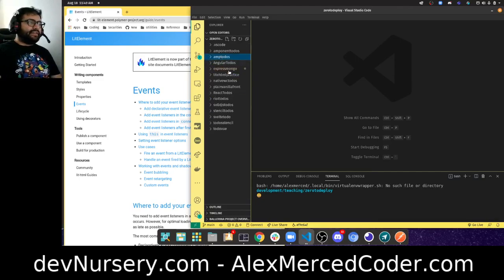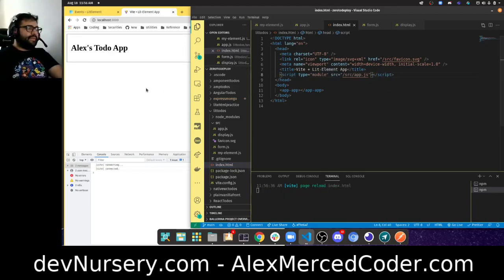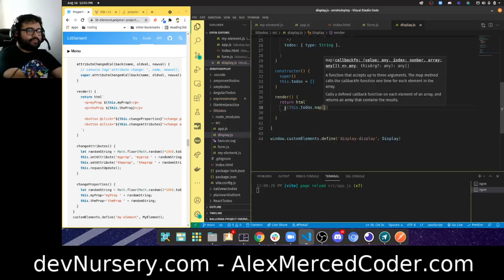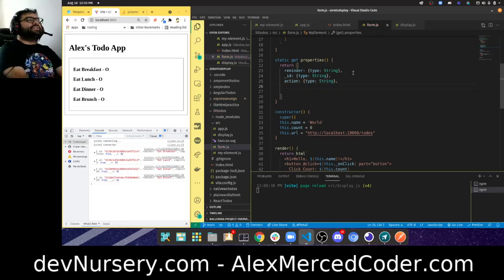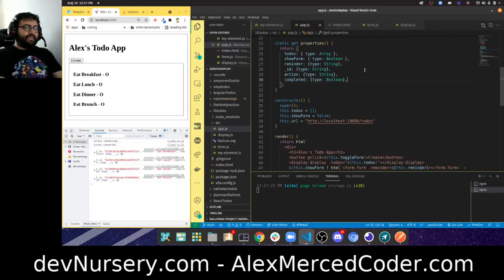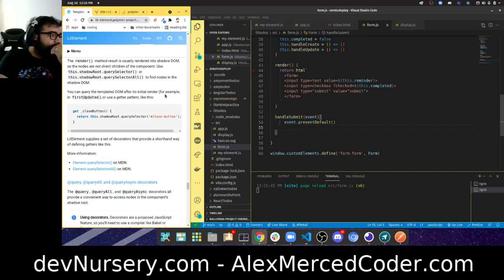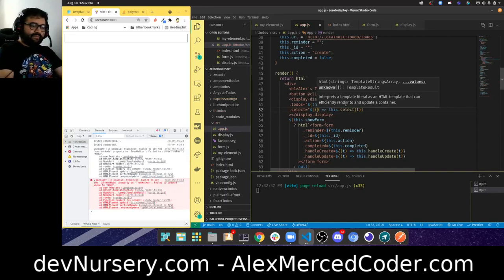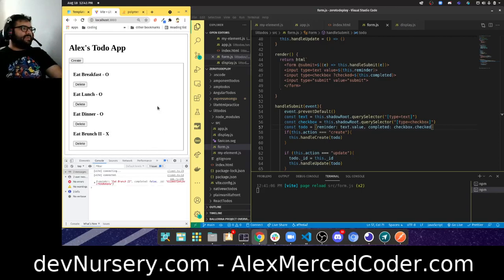AM Coder - Lit-Element Frontend Build Todos Api